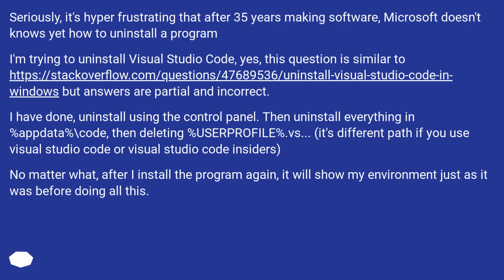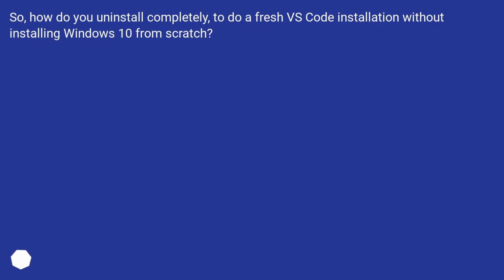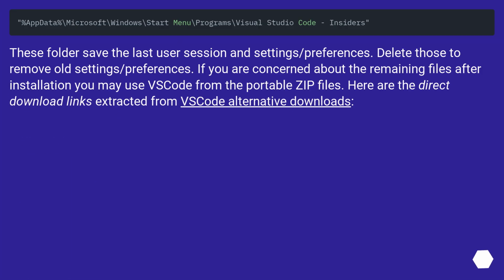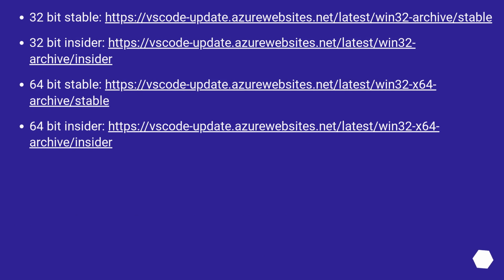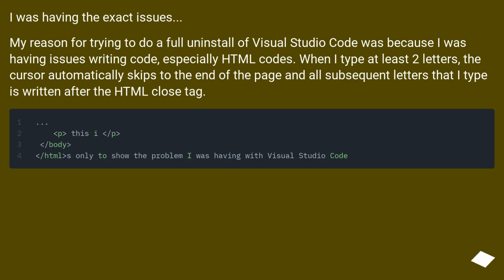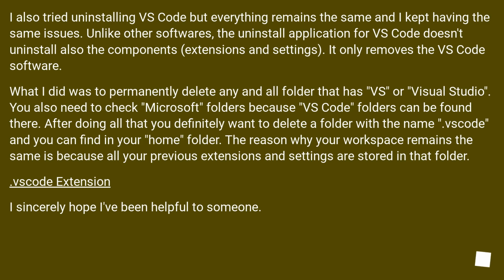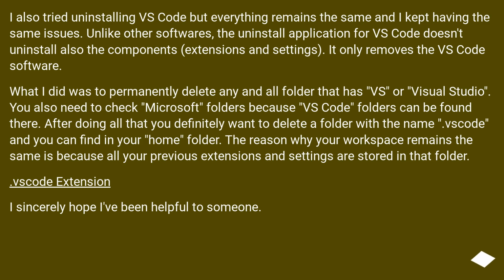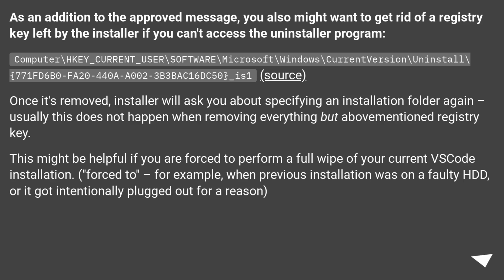How to COMPLETELY uninstall Visual Studio Code from Windows 10?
Chapters
00:00 Question
01:04 Accepted answer (Score 33)
02:08 Answer 2 (Score 24)
02:34 Answer 3 (Score 2)
04:10 Answer 4 (Score 1)
05:12 Thank you